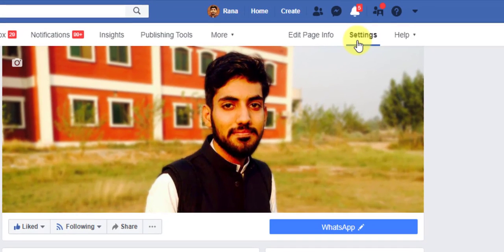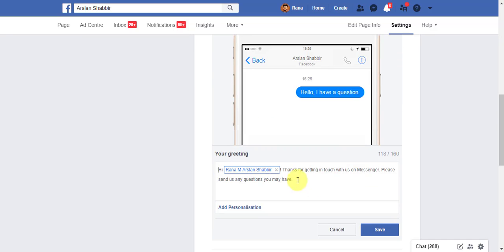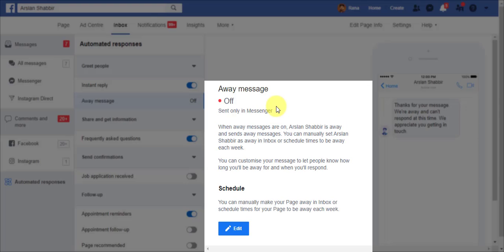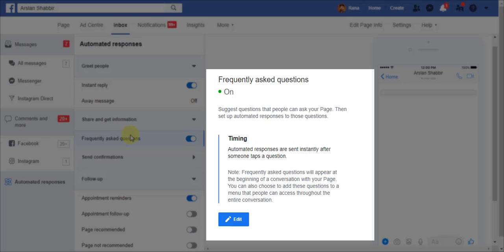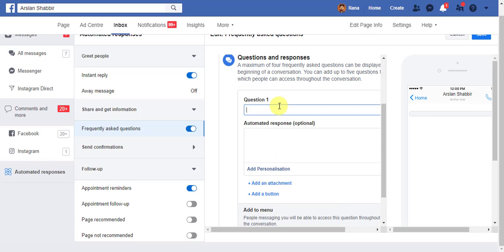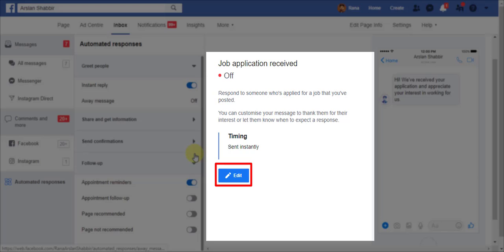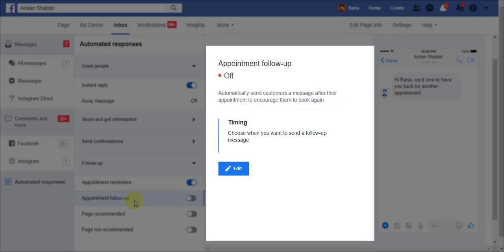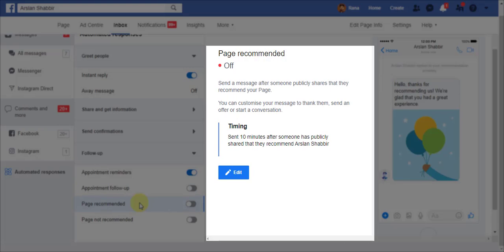How to set up an auto response for facebook messenger on 2020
Hello Friends. Welcome to pgeup tutorial Today in this video We are going to discuss about how we can enable auto reply on business page or Facebook  page messenger in 2020 . Facebook messenger begin to be use  by multiple  online businesses.

Open the page and click on the settings button

then click on the messaging tab

Turn on this one

Then turn on the greeting message

to customize the message click on the change button

Enter your message and click on the save button

Then click on the setup automated message

When you turn on the away message It will be automatically send the message when we are not online

We can set schedule by clicking the edit button

In the Frequently asked questions section Suggest questions that people can ask your Page. Then set up automated responses to those questions.

to add just click the edit button and click on add a question

Enter the question and answer and click on the save button

In the Job application received section Respond to someone who's applied for a job that you've posted.

to edit it just click on the edit button

In the Appointment reminders section Send customers an automatic reminder via Messenger or text message (SMS) the day before their appointment.

In the Appointment follow-up Automatically send customers a message after their appointment to encourage them to book again.

In the Page recommended section Send a message after someone publicly shares that they recommend your Page.

Kind Regards,
Pgeup.